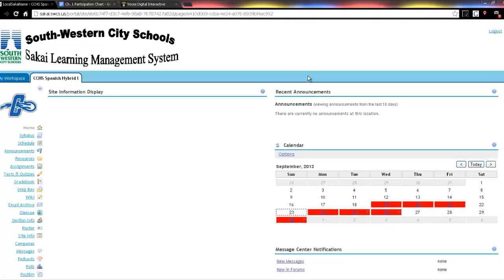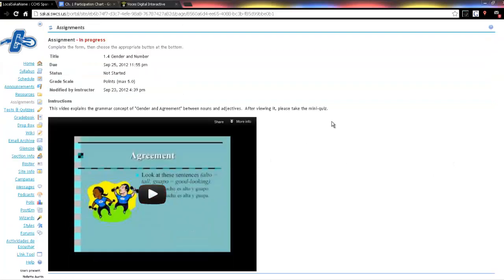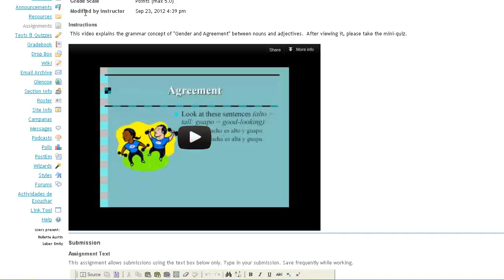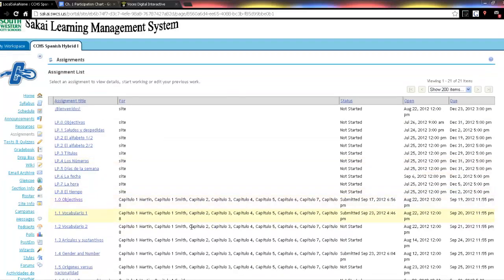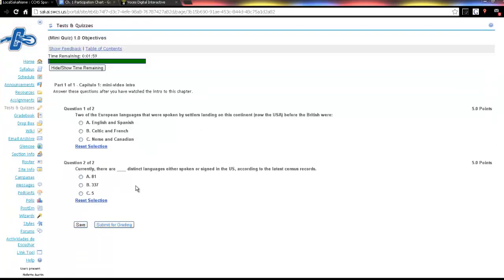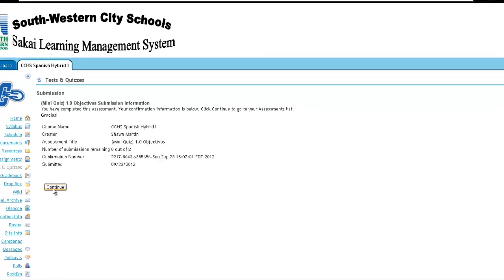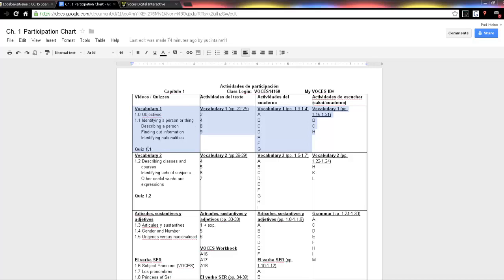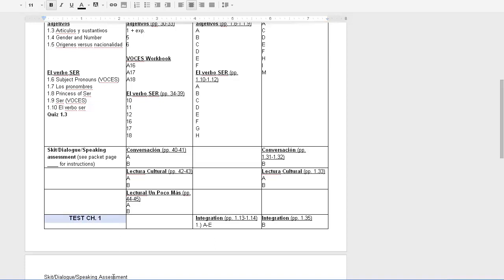Term 1 Update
Spanish 1 Hybrid update for parents